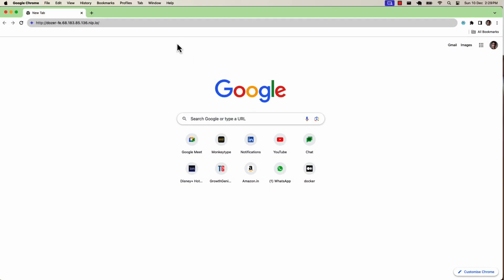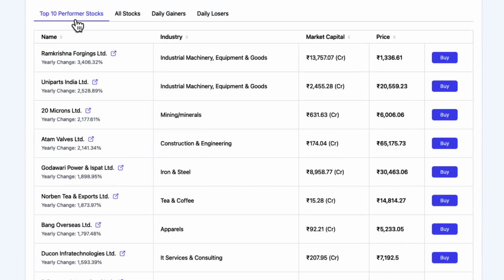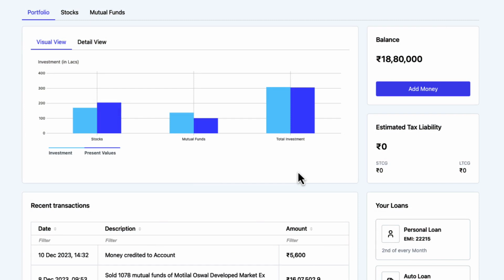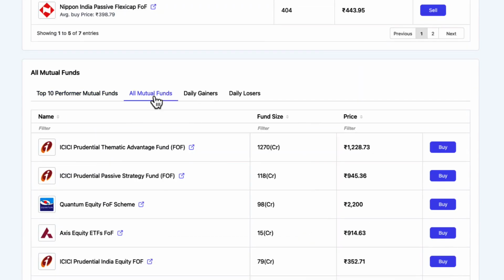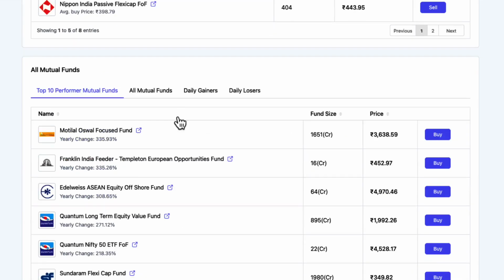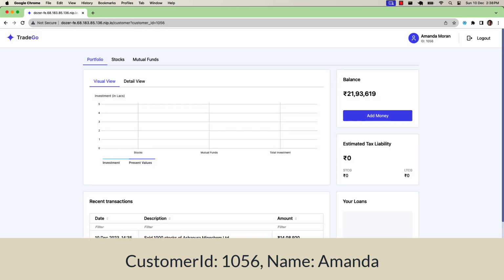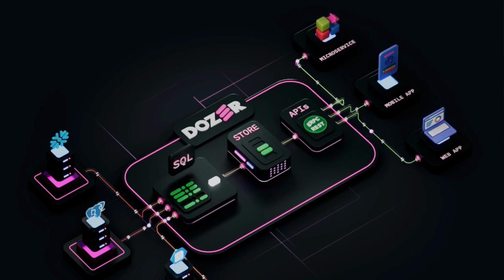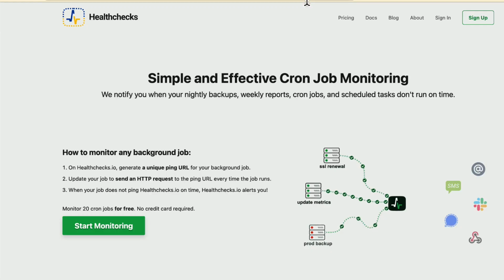Twin Titans: Our Entry for GrowthGenie Hackathon